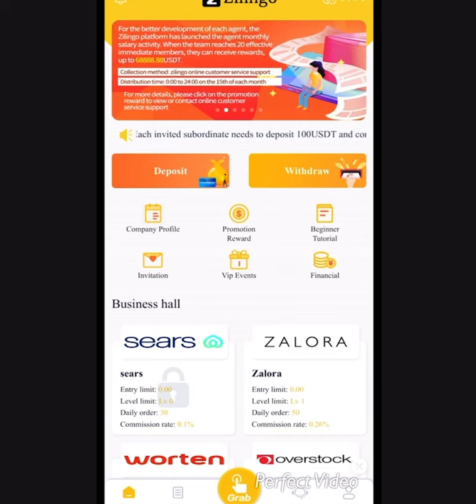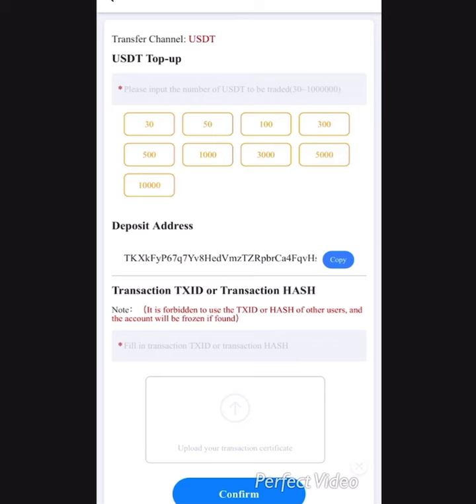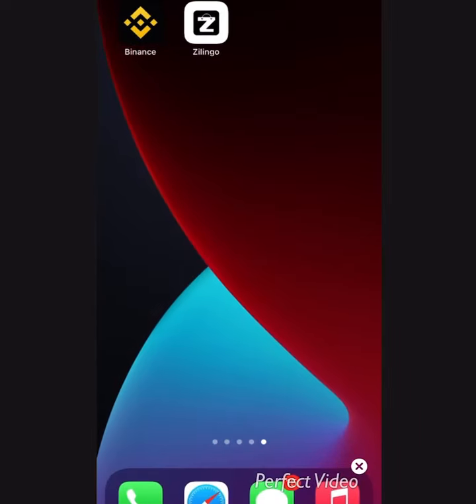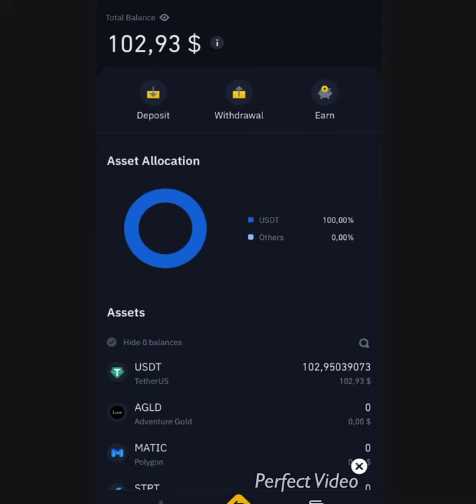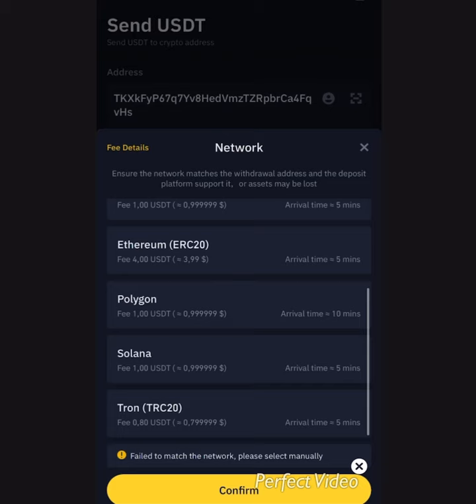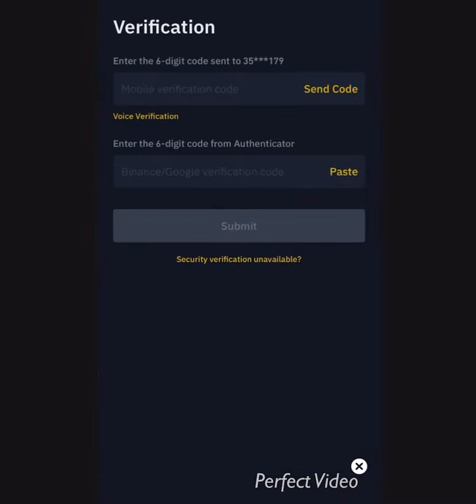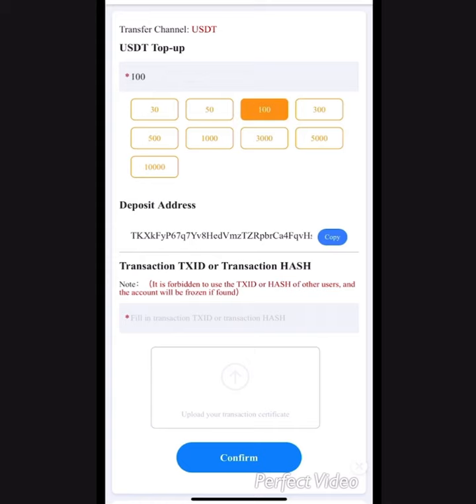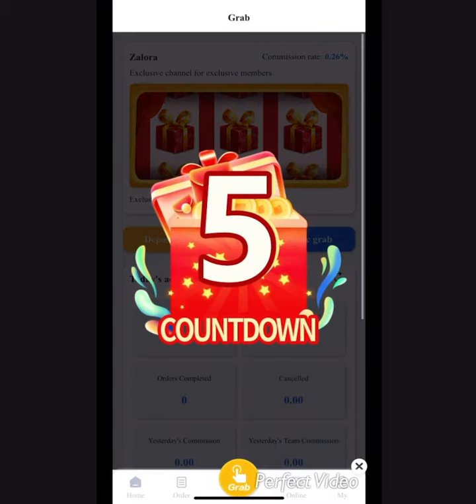How to DEPOSIT MONEY into ZILINGO account using BINANCE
On this channel I Provide a lot of valuable content on how to make money online legitimate work at home .. If you come and watch my video you we get pointed on the right direction because I know what it’s like to want to better for your life and financial situation… let’s make it together  love and peace ⬇️⬇️

1)How  to create a ZILINGO account ⬇️
How to Create or Open A ZILINGO account step by step

2) If you want to join our zilingo  group  and meet lot of people that share Common   Interest  with you..⬇️